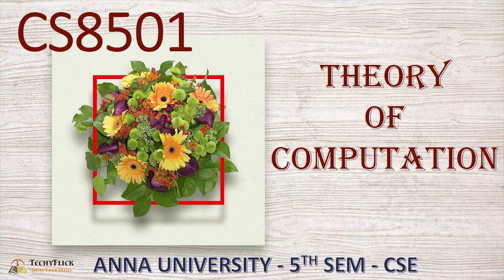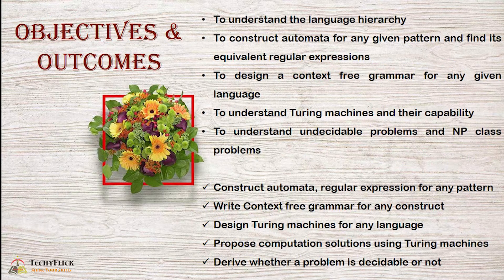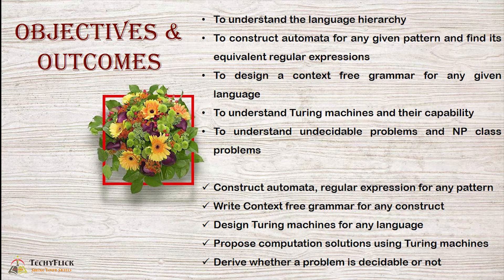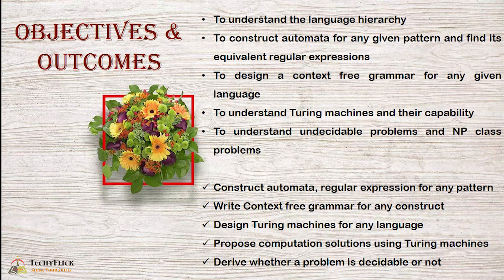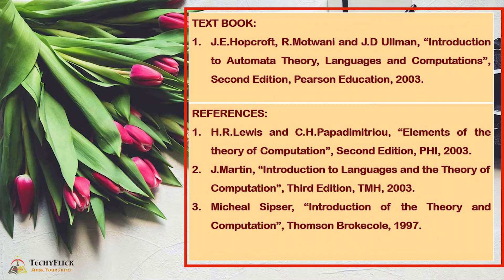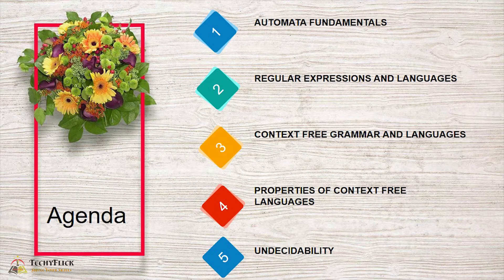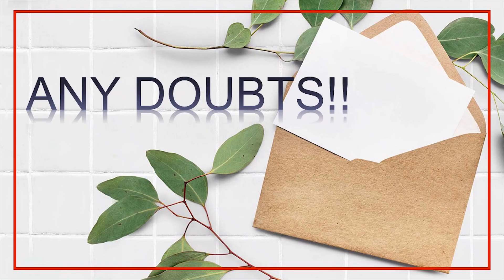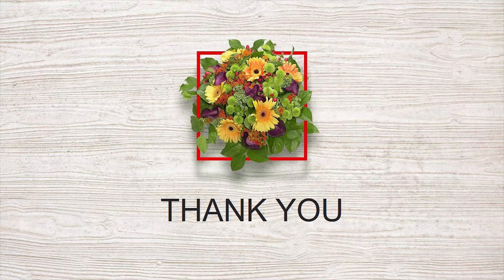CS8501 - THEORY OF COMPUTATION - SYLLABUS INTRODUCTION BY ABISHA